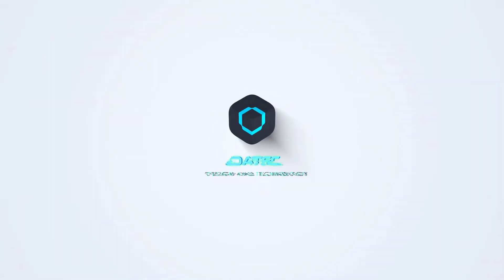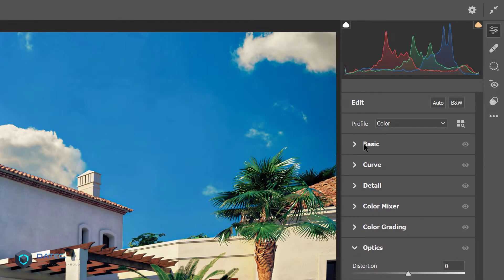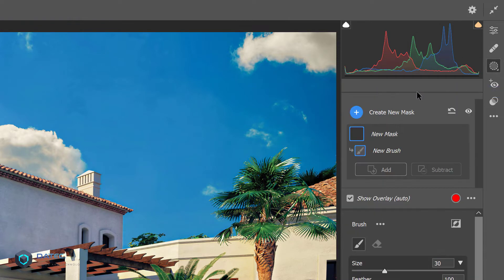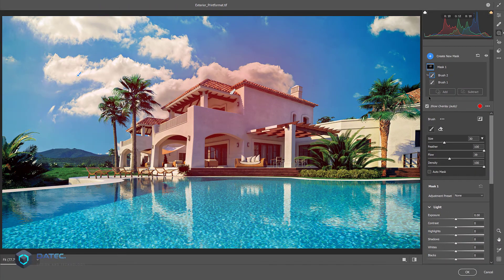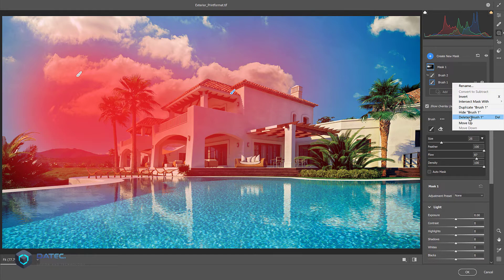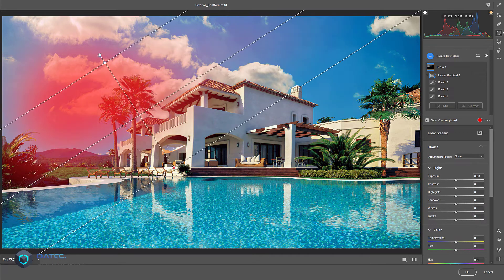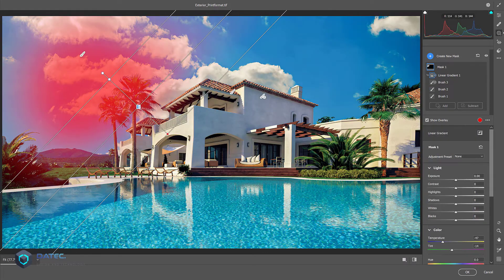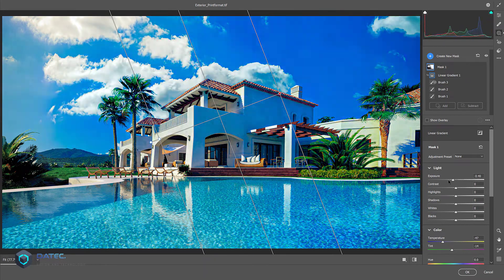Camera Raw Filter in Adobe Photoshop 2022 Changes - Crash Course - Quick Tips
Brushes and adjusting some part changes in ACR (Adobe Camera Raw) - Filter Adobe Photoshop 2022
Crash Course for Students of Architectural Post Production in Udemy:

Update #2 is in progress ...